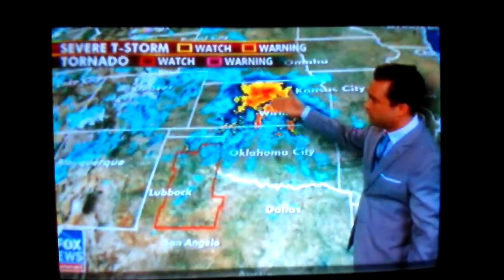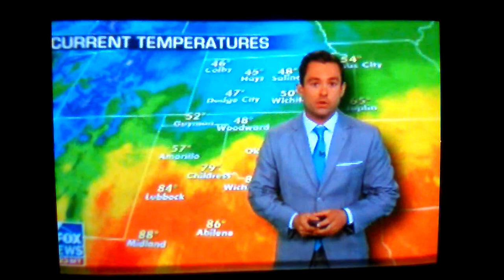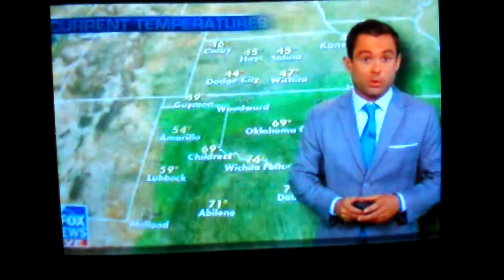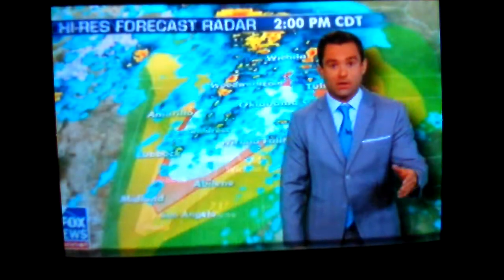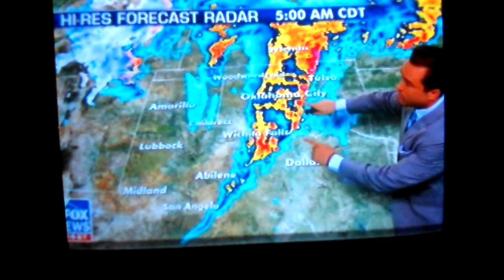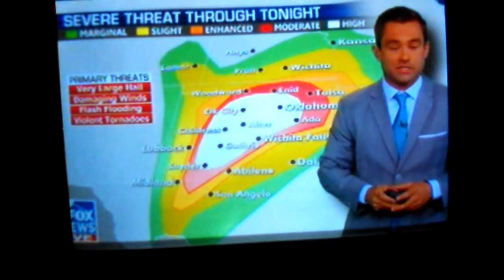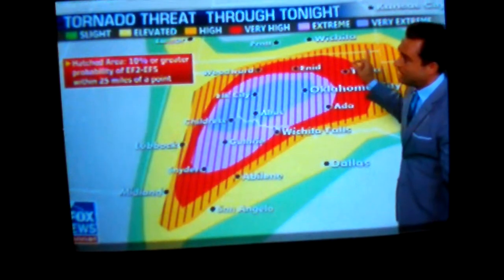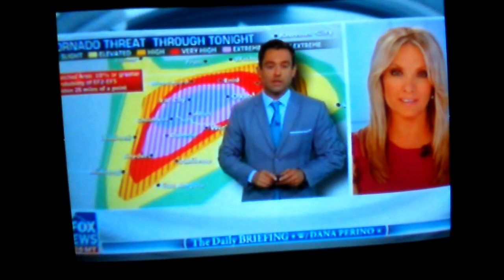Tornado Watch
A particularly dangerous situation exists in the Central Plains.

Try to keep calm. Panic and fear can lead to bad decisions.